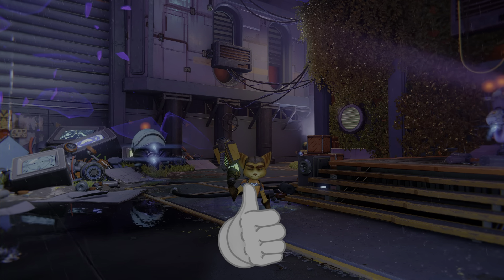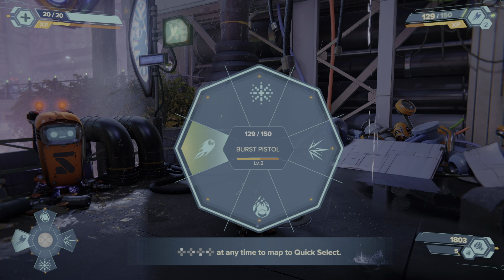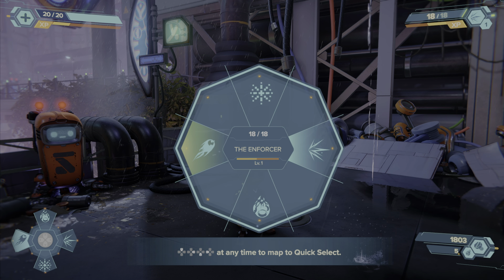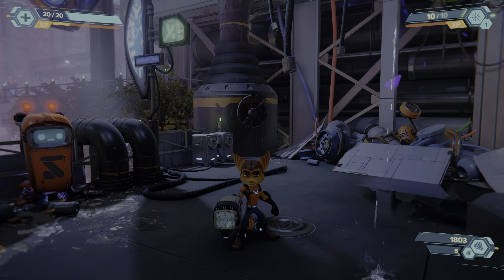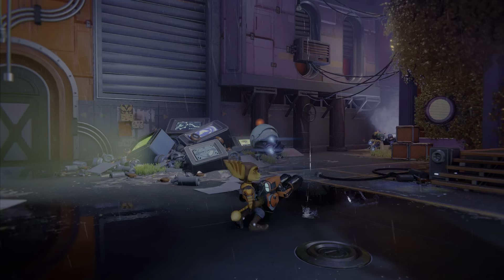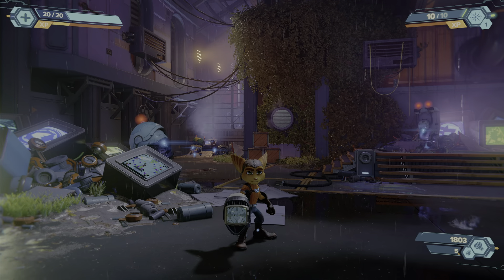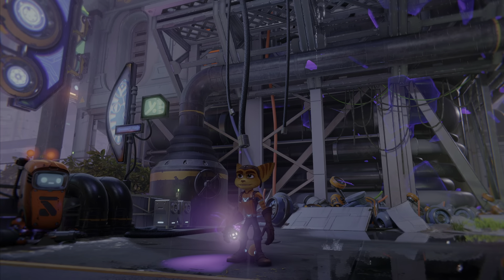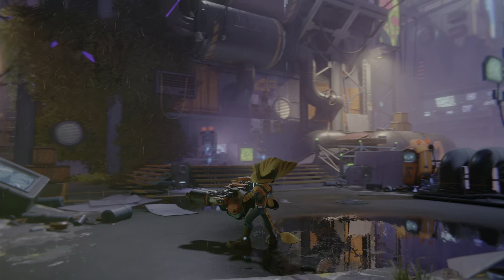Ratchet & Clank- Rift Apart (PS5)- How to set up Quick Weapon Selection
I hope you all like this video and I'll continue to do my absolute very best to keep improving.

Game on my friends; game on!